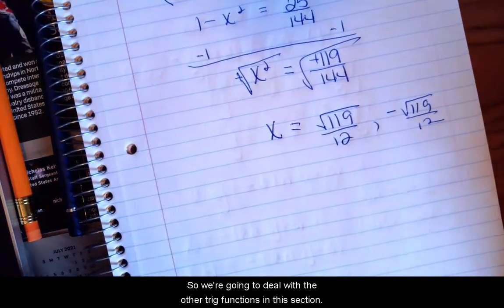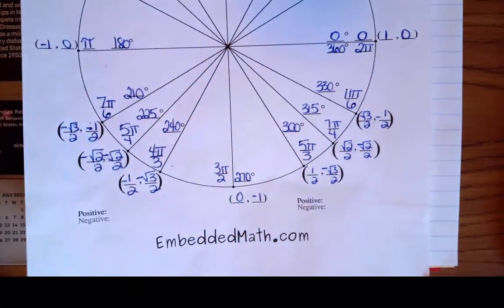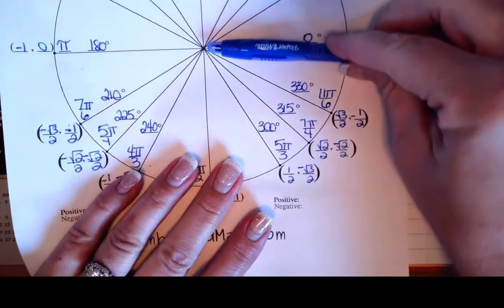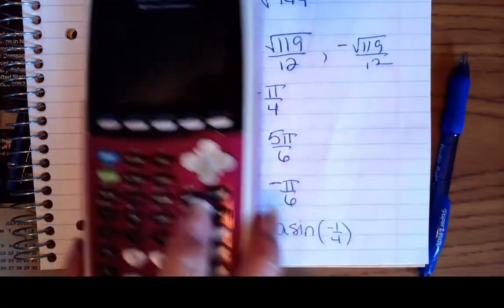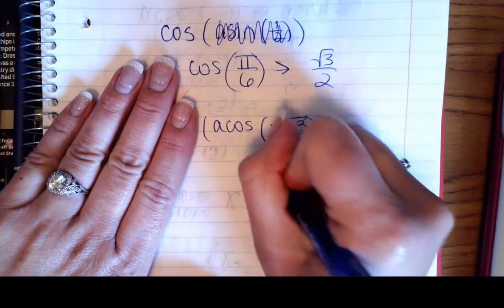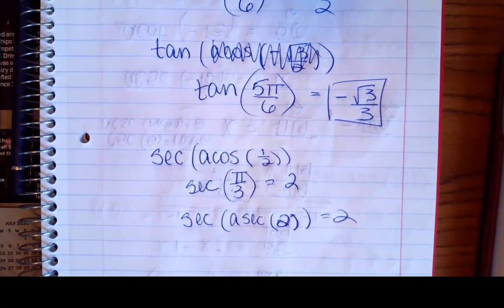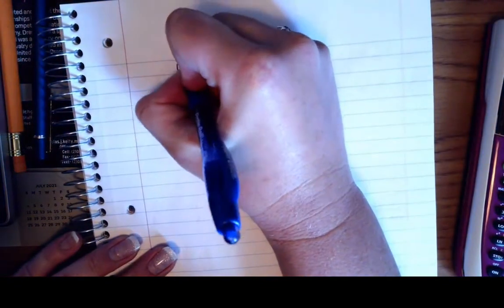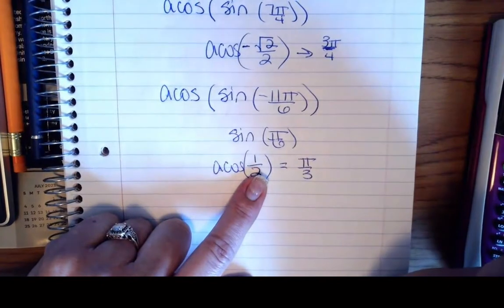2412 Section 8 2 Part One